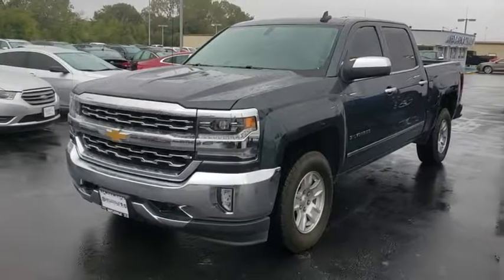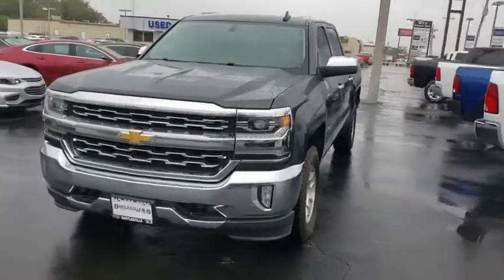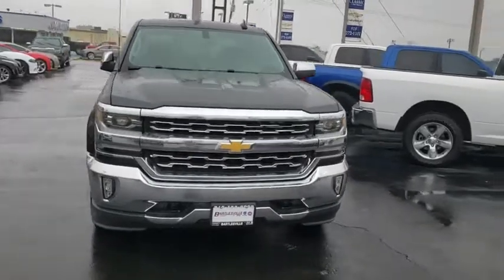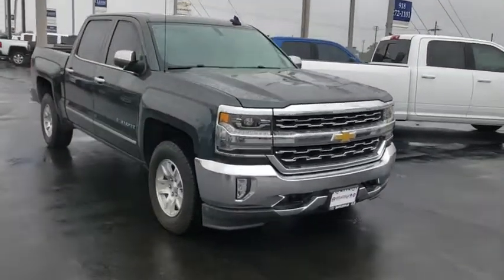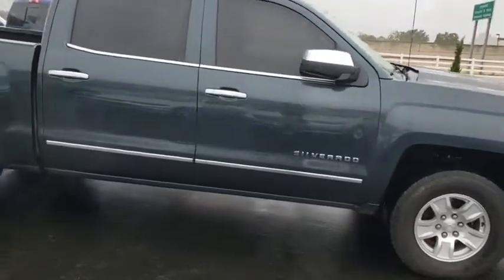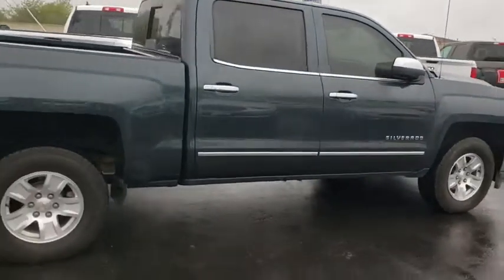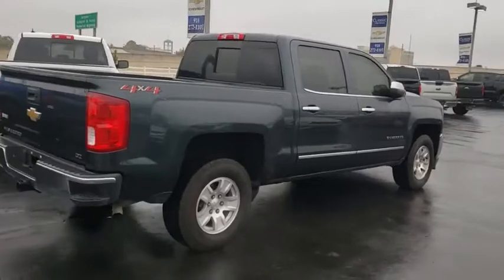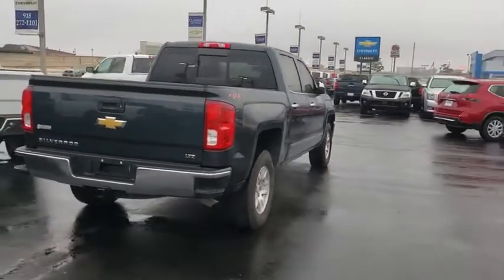2018 Chevrolet Silverado 1500 Tulsa, Broken Arrow, Bixby, Sand Springs, Owasso, OK U737820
2018 Chevrolet Silverado 1500 LTZ - Stock#: U737820 - VIN#: 3GCUKSEC3JG297420

Classic Chevrolet
8501 Owasso Expwy

**CLEAN AUTOCHECK**, **AUTOCHECK 1 OWNER**, **CERTIFIED BY CARFAX NO ACCIDENTS**, **CERTIFIED BY CARFAX ONE OWNER**, **LOCAL TRADE**, **NON SMOKER**, **NAVIGATION**, **VOICE ACTIVATED NAVIGATION**, **NEW TIRES**, **REMOTE START**, **KEYLESS ENTRY**, **LEATHER INTERIOR**, **4WD**, **APPLE CAR PLAY**, **ANDROID AUTO**, **AM/FM/HD/RADIO**, **ON STAR**, **SIRIUS XM RADIO**, **BOSE PREMIUM AUDIO SYSTEM**, **BLUETOOTH HANDS FREE CALLING**, **MP3 / IPOD COMPATIBLE**, **FRONT USB CHARGING PORTS**, **ADAPTIVE CRUISE**, **REAR PARK ASSIST**, **HEATED/COOLED SEATS**, **TOWING PACKAGE**, **RUNNING BOARDS**, **WE DELIVER ANYWHERE**.2018 Chevrolet Silverado 1500 LTZ 4WD Automatic EcoTec3 5.3L V8 Graphite MetallicTrailering Package, 110-Volt AC Power Outlet, 150 Amp Alternator, 4.2 Diagonal Color Display Driver Info Center, 40/20/40 Front Split Bench Seat, 4-Wheel Disc Brakes, 6 Speaker Audio System, 6 Speakers, ABS brakes, Air Conditioning, AM/FM radio: SiriusXM, Auto-dimming door mirrors, Auto-Dimming Inside Rear-View Mirror, Auto-dimming Rear-View mirror, Automatic temperature control, Auxiliary External Transmission Oil Cooler, Bluetooth?? For Phone, Bodyside moldings, Brake assist, CD player, Chevrolet Connected Access, Chevrolet w/4G LTE, Chrome Bodyside Moldings, Chrome Cap Power-Adjustable Heated Outside Mirrors, Chrome Door Handles, Chrome Mirror Caps, Color-Keyed Carpeting w/Rubberized Vinyl Floor Mats, Compass, Deep-Tinted Glass, Delay-off headlights, Driver & Front Passenger Illuminated Vanity Mirrors, Driver door bin, Driver vanity mirror, Dual front impact airbags, Dual front side impact airbags, Dual-Zone Automatic Climate Control, Electric Rear-Window Defogger, Electronic Stability Control, Exterior Parking Camera Rear, EZ Lift & Lower Tailgate, Front anti-roll bar, Front Center Armrest w/Storage, Front Chrome Bumper, Front dual zone A/C, Front fog lights, Front Frame-Mounted Black Recovery Hooks, Front reading lights, Front wheel independent suspension, Fully automatic headlights, Garage door transmitter, HD Radio, Heated door mirrors, Heated Driver & Front Passenger Seats, Heated front seats, Heavy-Duty Rear Locking Differential, Illuminated entry, Leather Appointed Seat Trim, Leather Wrapped Steering Wheel w/Cruise Controls, LED Taillamps w/Signature, Low tire pressure warning, Manual Tilt/Telescoping Steering Column, Memory seat, Occupant sensing airbag, OnStar & Chevrolet Connected Services Capable, Outside temperature display, Overhead airbag, Overhead console, Panic alarm, Passenger door bin, Passenger vanity mirror, Power door mirrors, Power driver seat, Power passenger seat, Power Sliding Rear Window, Power steering, Power windows, Power Windows w/Driver Express Up, Premium audio system: Chevrolet MyLink, Radio data system, Radio: AM/FM 8 Diagonal Color Touch Screen, Rear 60/40 Folding Bench Seat (Folds Up), Rear Chrome Bumper, Rear reading lights, Rear seat center armrest, Rear step bumper, Rear Wheelhouse Liners, Rear window defroster, Remote Keyless Entry, Remote keyless entry, Remote Locking Tailgate, Remote Vehicle Starter System, Security system, Single Slot CD/MP3 Player, SiriusXM Satellite Radio, Speed control, Speed-sensing steering, Split folding rear seat, Steering Wheel Audio Controls, Steering wheel mounted audio controls, Tachometer, Telescoping steering wheel, Theft Deterrent System (Unauthorized Entry), Thin Profile LED Fog Lamps, Tilt steering wheel, Traction control, Trip computer, Turn signal indicator mirrors, Universal Home Remote, Variably intermittent wipers, and Voltmeter.
TRANSMISSION  6-SPEED AUTOMATIC  ELECTRONICALLY CONTROLLED  with overdrive and tow/haul mode. Includes Cruise Grade Braking and Powertrain Grade Braking (STD),REAR AXLE  3.08 RATIO,GRAPHITE METALLIC,SEATS  FRONT 40/20/40 LEATHER-APPOINTED SPLIT-BENCH  3-PASSENGER WITH (KA1) HEATED SEAT CUSHIONS AND SEAT BACKS  includes 10-way power driver and front passenger seat adjusters  including driver/front passenger power recline  driver/front passenger power lumbar  2-position driver memory and adjustable outboard head restraints. (STD),WHEELS  17 X 8 (43.2 CM X 20.3 CM) BRIGHT MACHINED ALUMINUM,TIRE  SPARE LT265/70R17 ALL-TERRAIN  BLACKWALL,LICENSE PLATE KIT  FRONT,WHEEL  FULL-SIZE SPARE  17 (43.2 CM) STEEL,GVWR  7200 LBS. (3266 KG)  (STD),PAINT  SOLID,AUDIO SYSTEM  CHEVROLET MYLINK RADIO WITH 8 DIAGONAL COLOR TOUCH-SCREEN  AM/FM STEREO  with seek-and-scan and digital clock  includes B